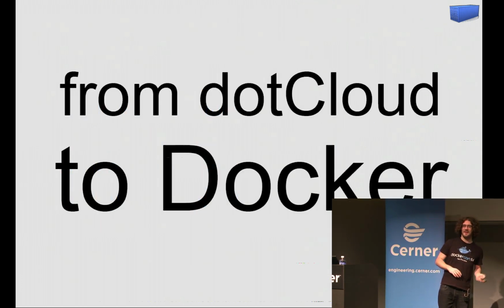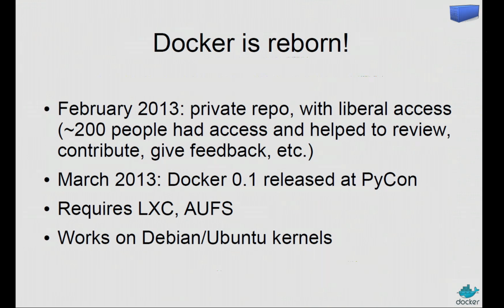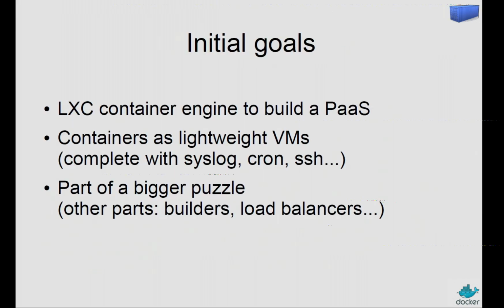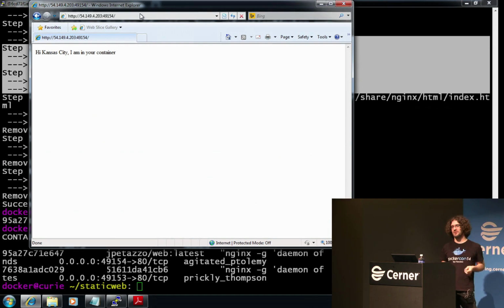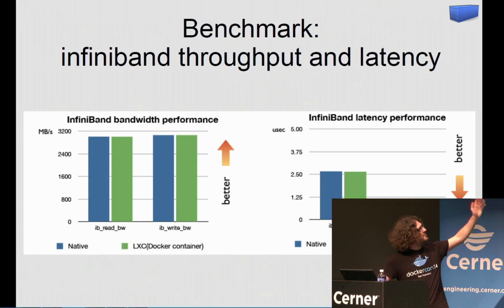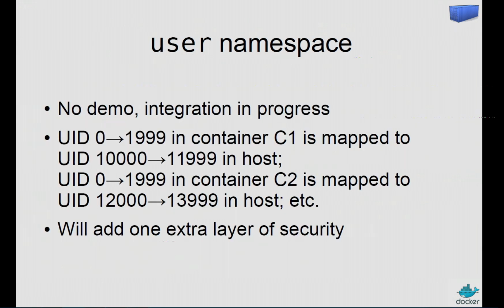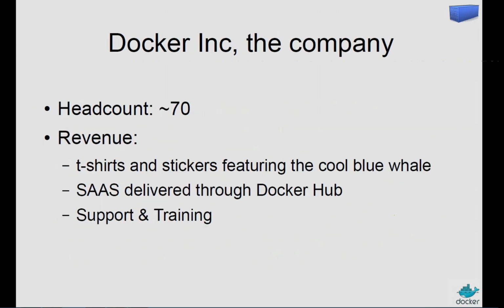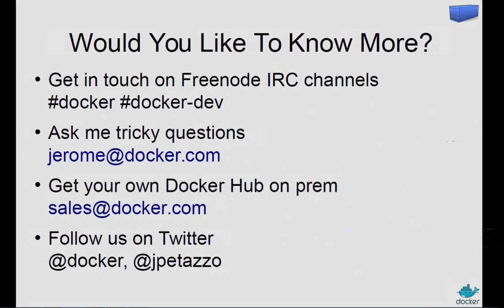Docker for Developers - Jérôme Petazzoni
This talk is part of Cerner's Tech Talk series. and @CernerEng

Thanks to Docker, almost every developer can now easily use containers to build, ship, and run any application, anywhere. How does Docker help with those challenges? What does a "Dockerized" development workflow look like?

We will talk about the origins and history of Docker, explain its technical foundations, describe a few use-cases, and spend some time explaining how to use it efficiently to achieve fast, reproducible software deployments. Demos will abound.

Jérôme Petazzoni (@jpetazzo) is a senior engineer at Docker, where he helps others to containerize all the things. In another life he built and operated Xen clouds when EC2 was just the name of a plane, developed a GIS to deploy fiber interconnects through the French subway, managed commando deployments of large-scale video streaming systems in bandwidth-constrained environments such as conference centers, operated and scaled the dotCloud PAAS, and various other feats of technical wizardry. When annoyed, he threatens to replace things with a very small shell script.